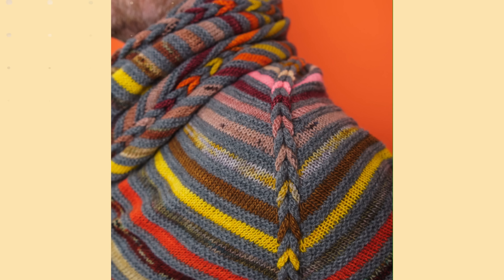Chevron Braid Wrap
Collect a kit at Stephen & Penelope. We ship worldwide!

WESTKNITS WORKSHOPS
Join a Westknits Workshop and learn all of my favorite techniques like Brioche Basics or how to Design Your Own Top-Down Shawl. My workshops are available online with up close-up video tutorials, so you can watch them as many times as you like. Sign up for my workshops here...